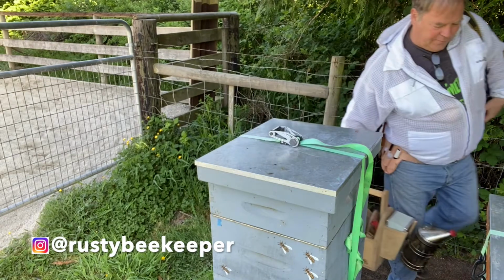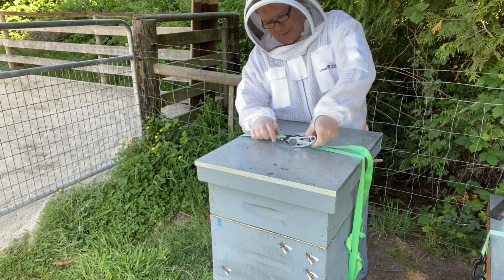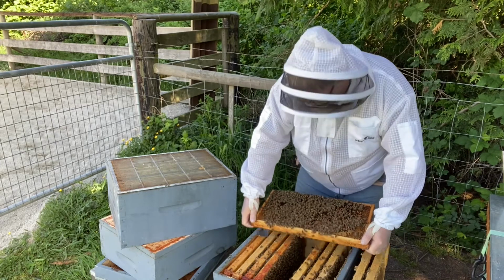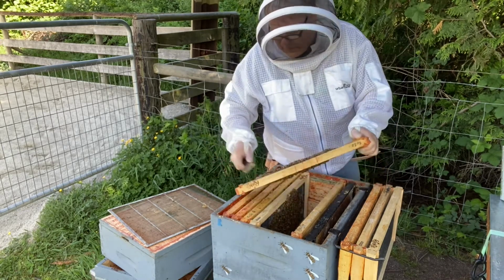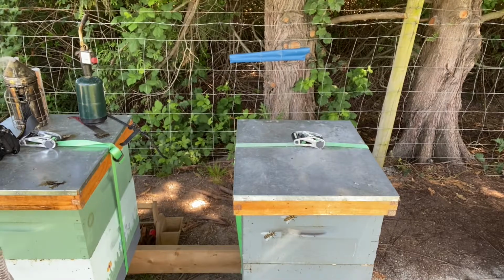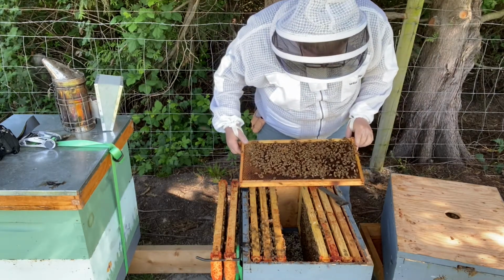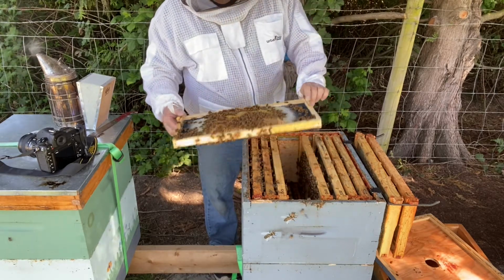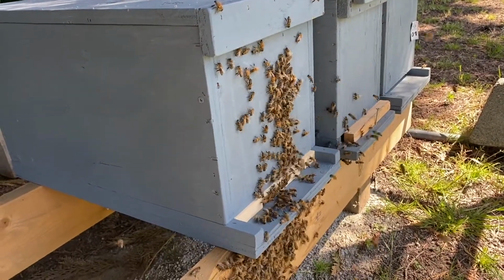Going Through the Hives May 2021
May 15th, 2021 - Taking a full look through our hives at the farm to see how they are doing.